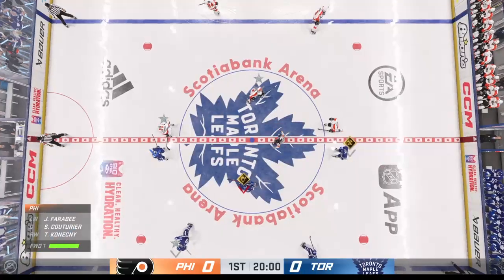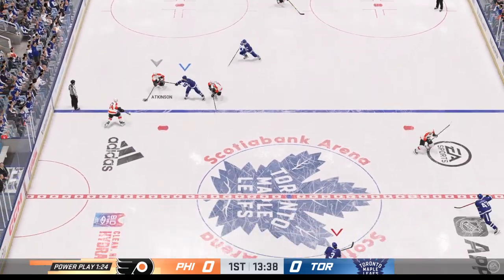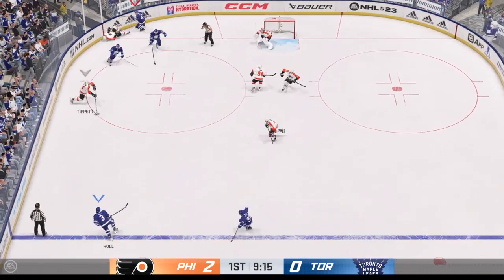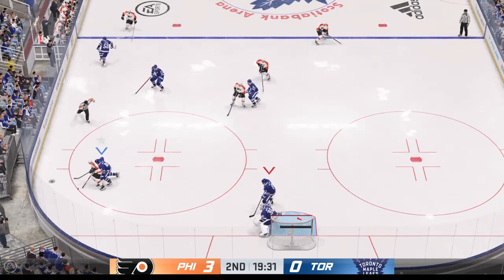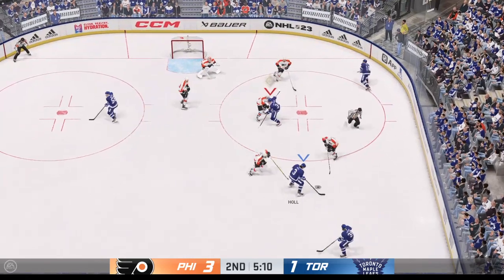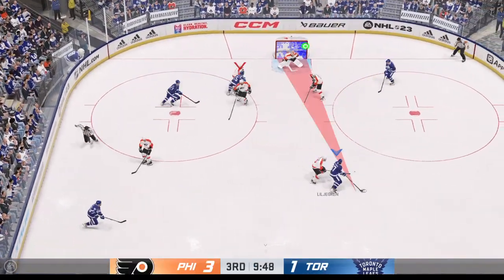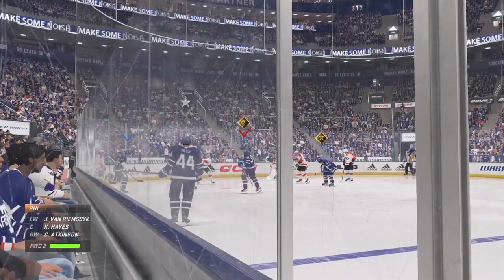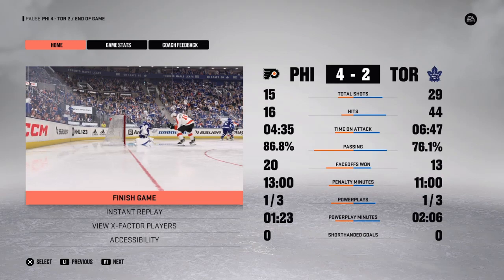NHL® 23 regular season game #11, vs. the Philadelphia Flyers.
Beyond ridiculous now!!!